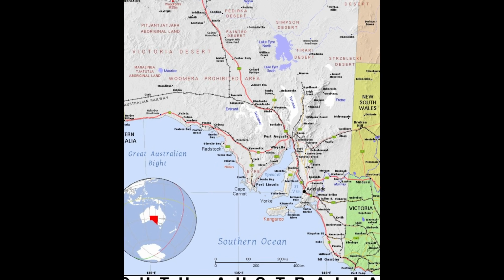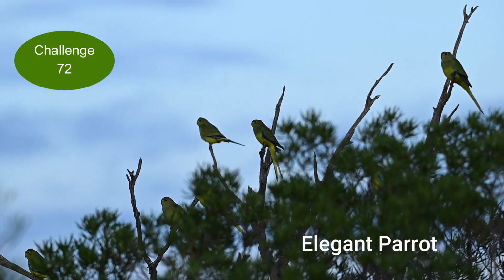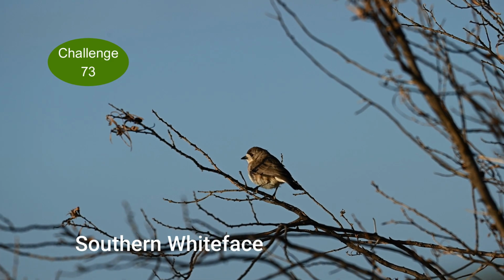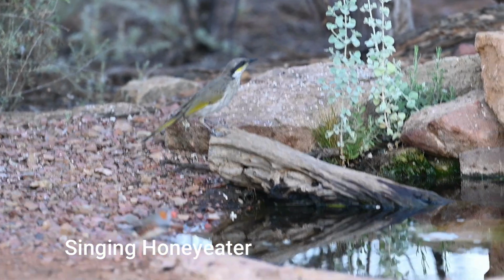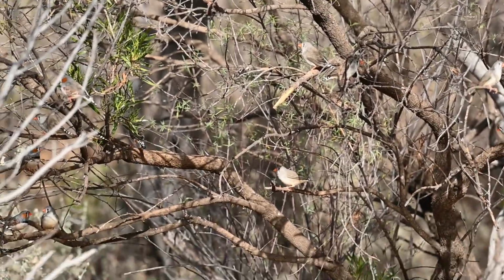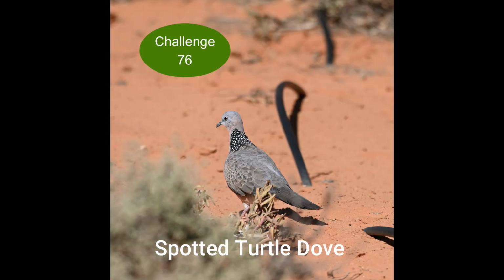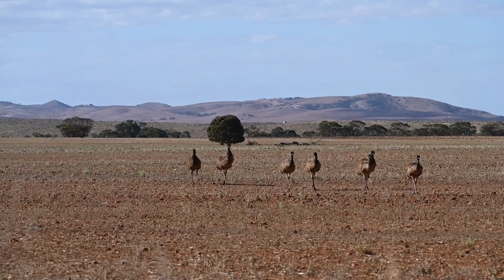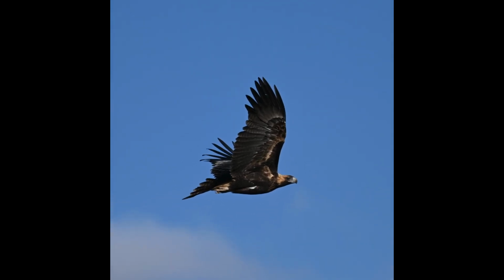Bucket List Birding - North to the Arid Lands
The trip I've been dyingto take for a very long time - north to the Arid Lands Botanical Garden in Port Augusta SA.  Sooo many birds to see there and then more on the way home. Thanks to my friend Graham for being my tour guide for the day.